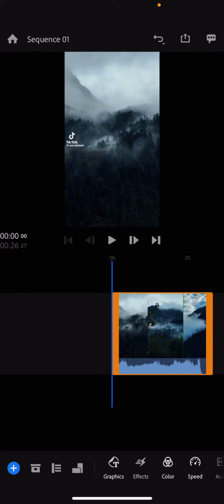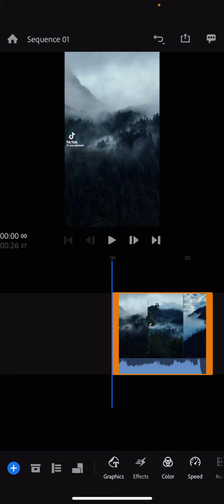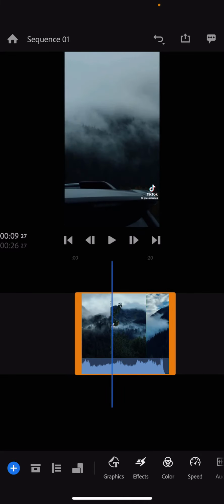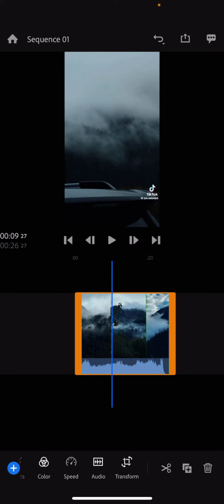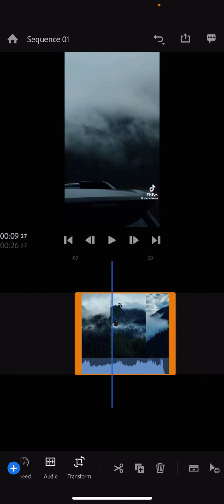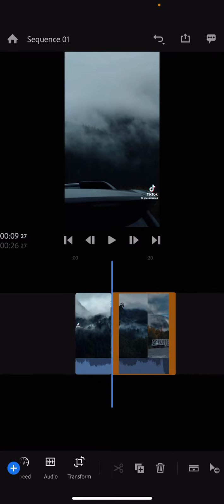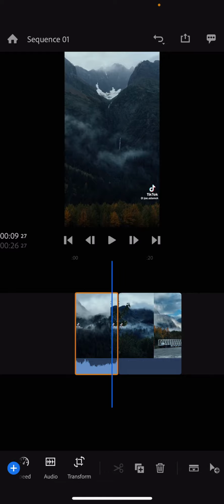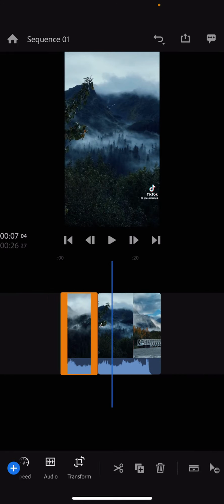How to make a cut in Adobe Rush?